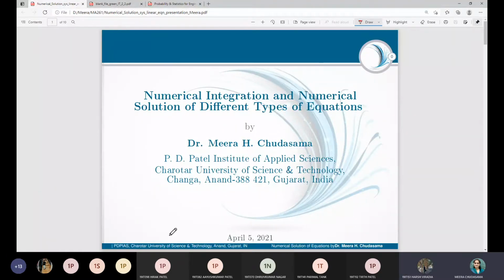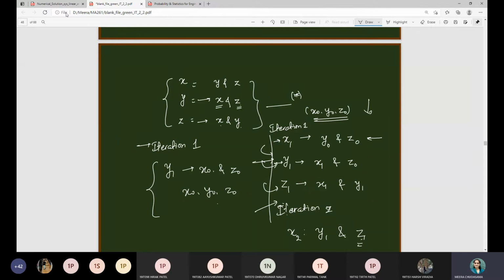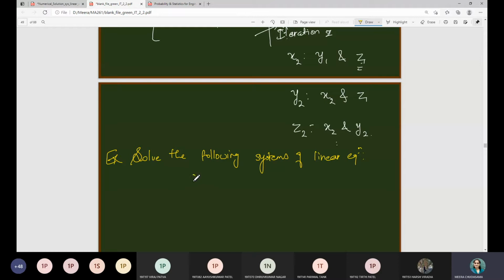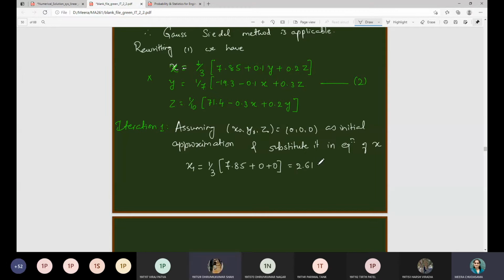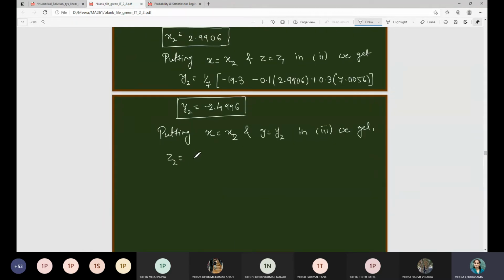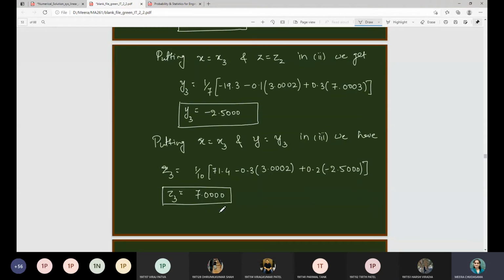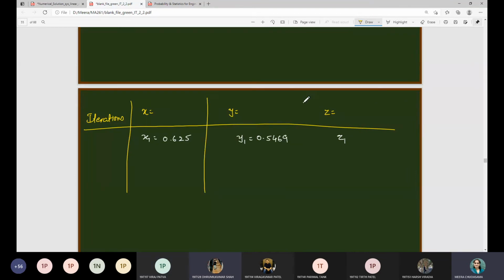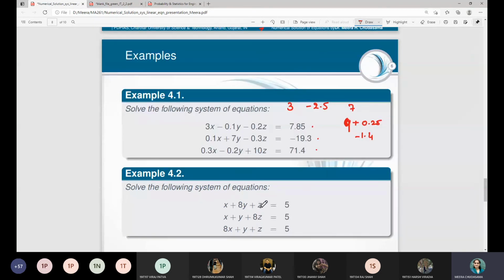Gauss Siedel Method